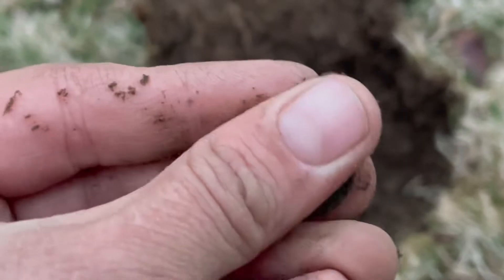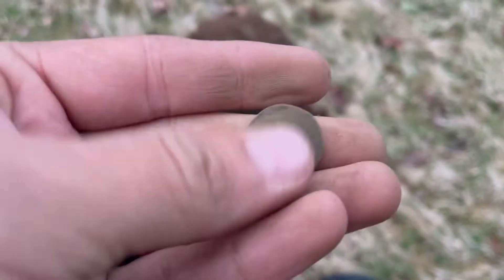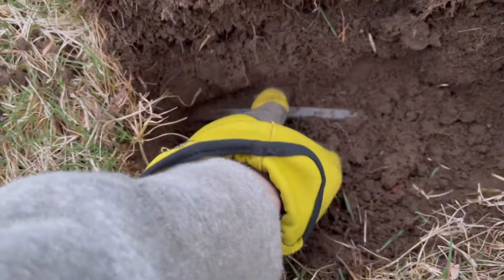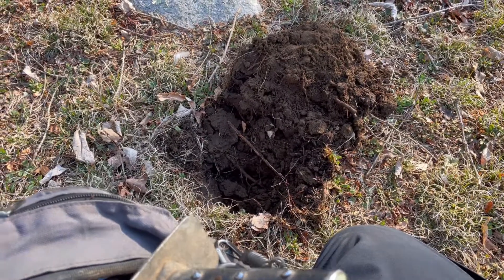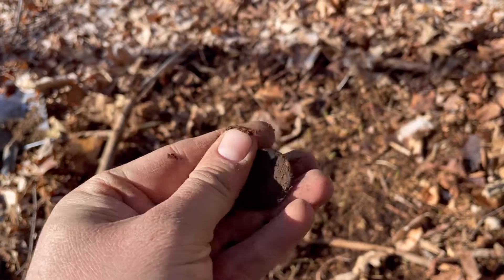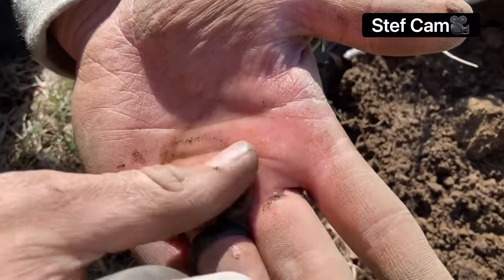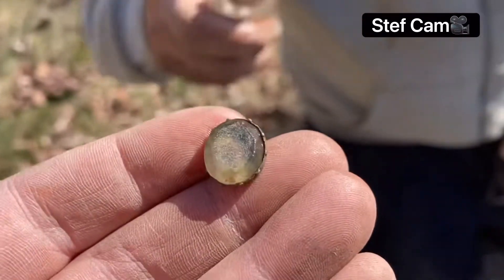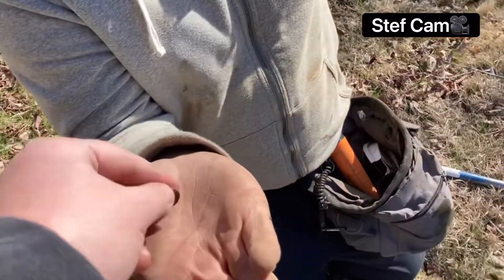I can’t believe I found this metal detecting!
Stef and I managed to find some good targets at this absolutely hammered colonial church site! Hope you enjoy!